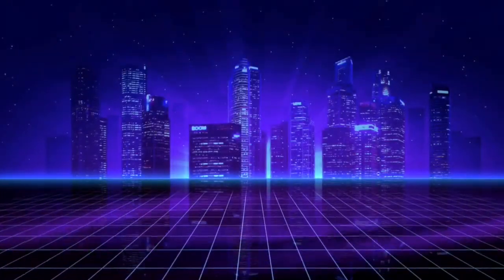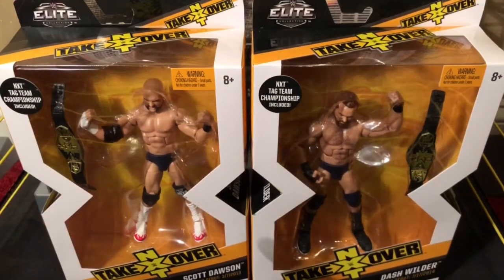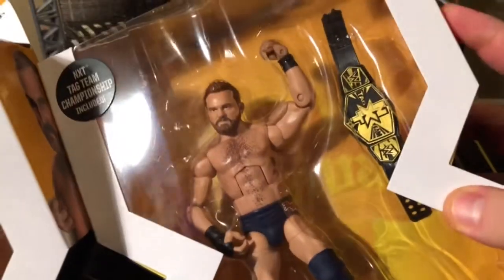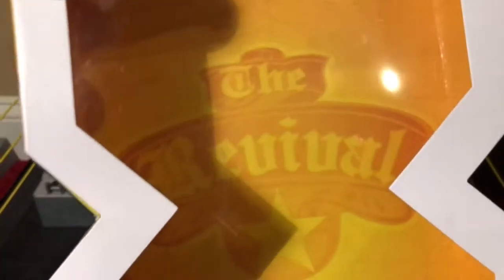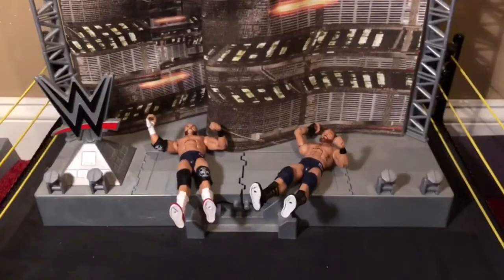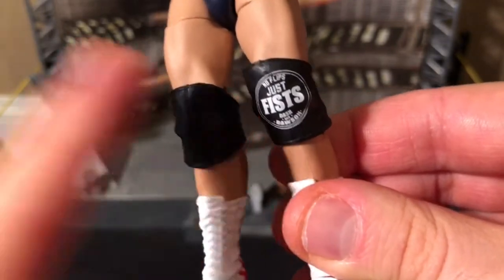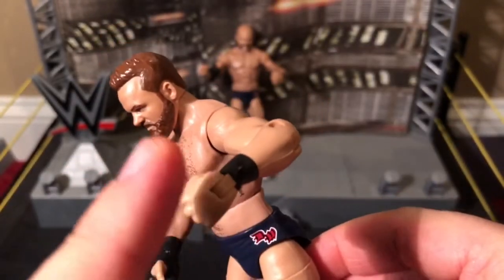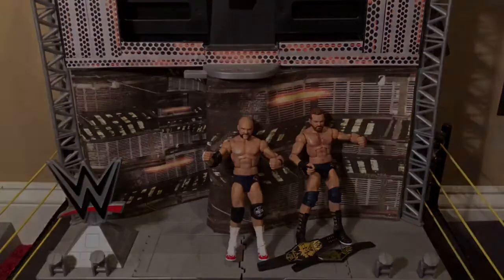WWE Figure Insider:Scott Dawson & Dash Wilder Mattel Target Exclusive NXT Takeover Elite Series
No fists,just reviews!

(If there is something you want to send me that is not on my wish list,let me know and I will try to add it.
After you make your purchase,PLEASE,immediately,notify me!"WITH PROOF."You can do that by private messaging me on Twitter.)

I am RyderOrRiot1 aka The J-Man,The YouTube Universal Champion!

My Intro was created using the app,IntroMate